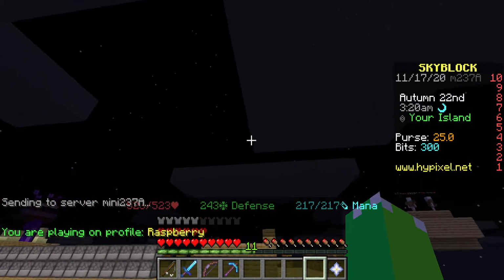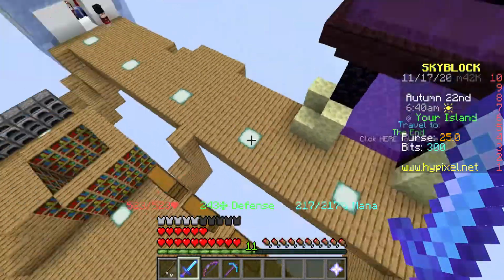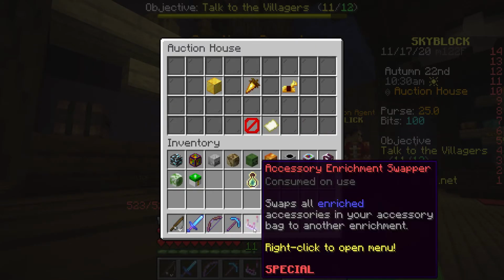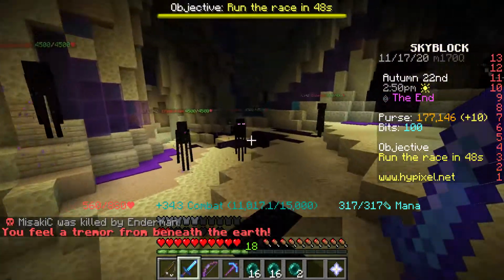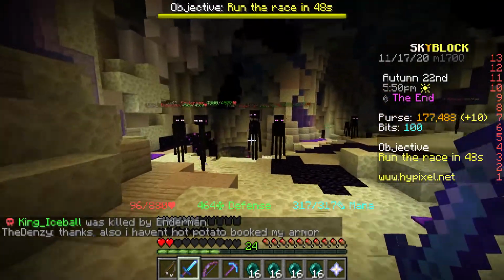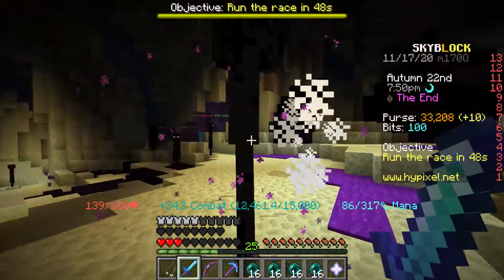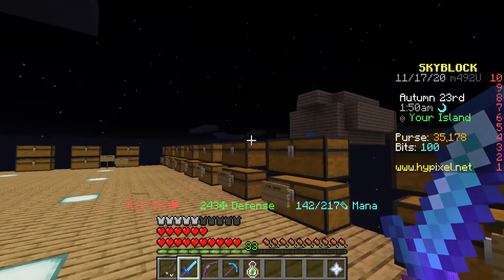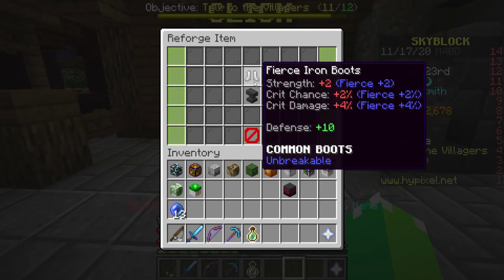I guess this is a skyblock channel now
me being an idiot in hypixel skyblock my first 5 episodes corrupted. F